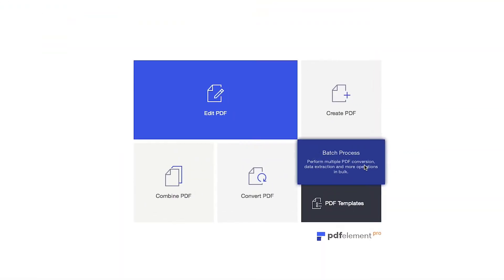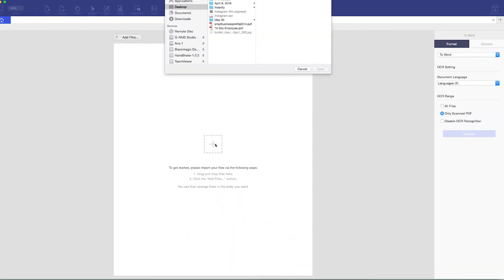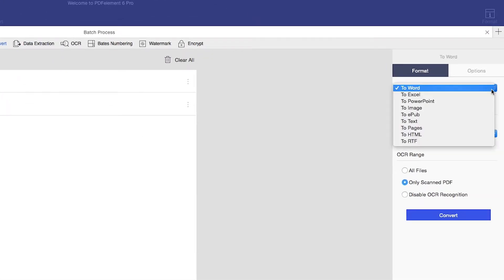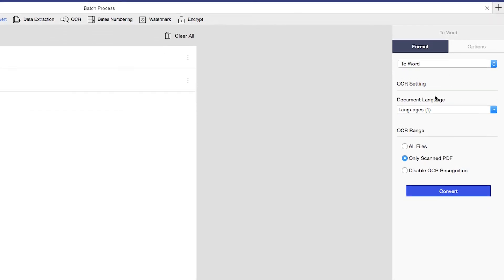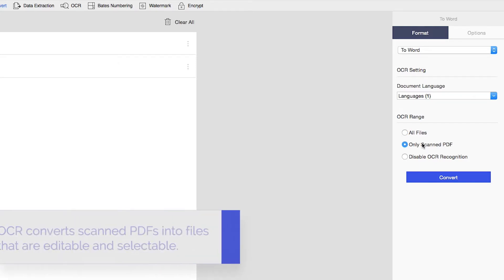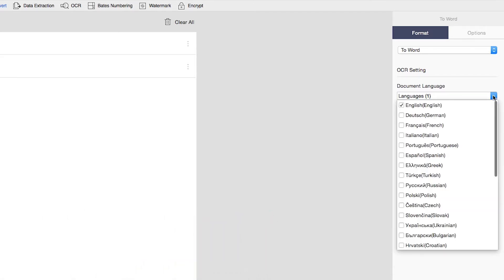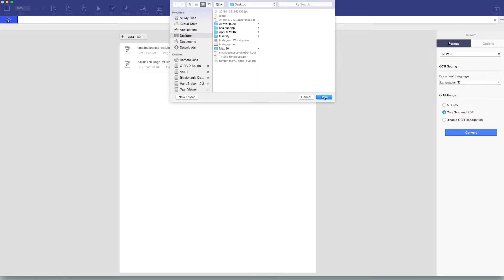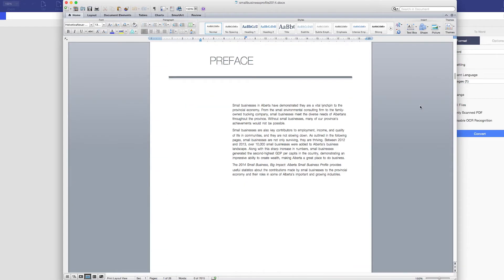Batch Convert PDFs on Mac with PDFelement